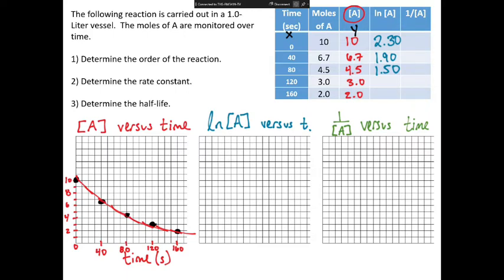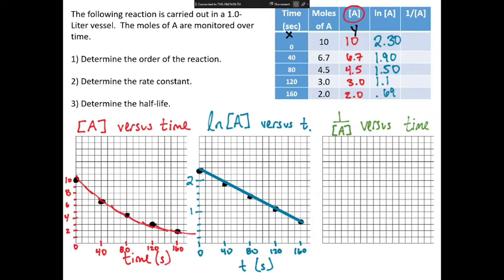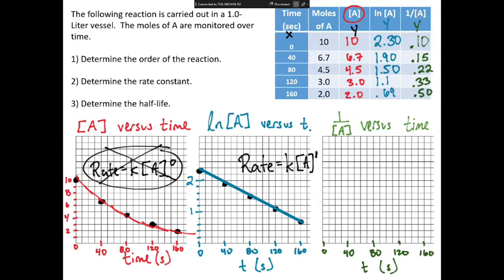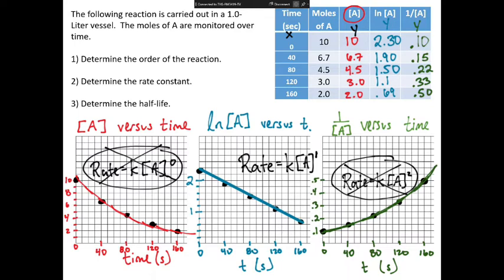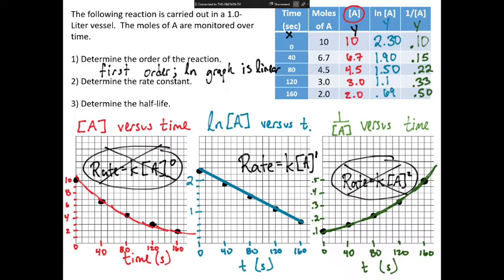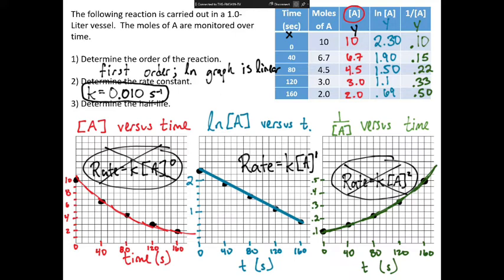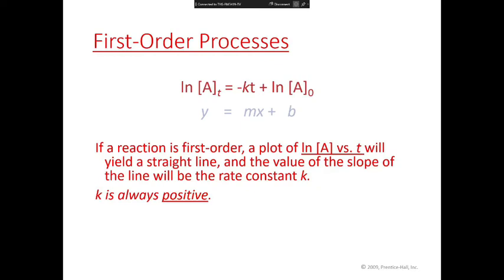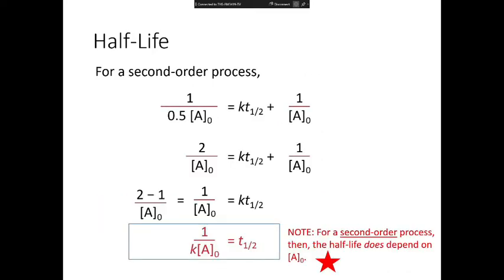Kinetics: Conc Versus Time, Natural log graphs, Inverse graphs